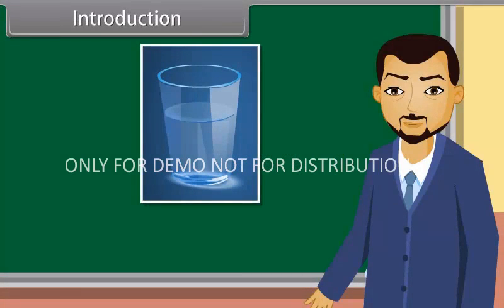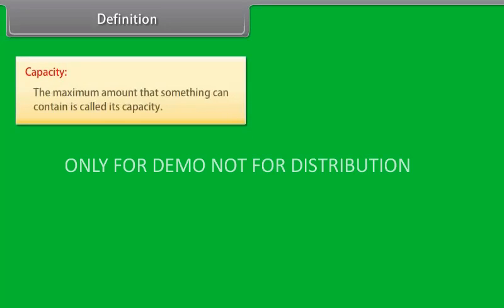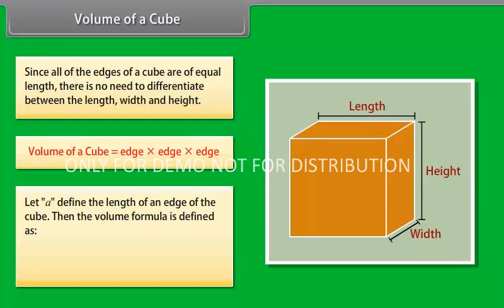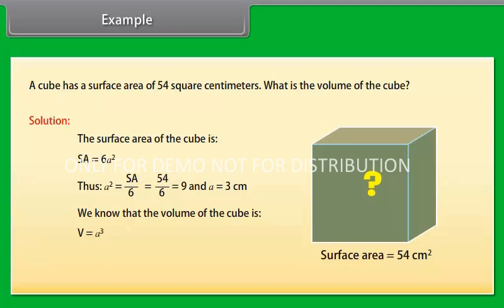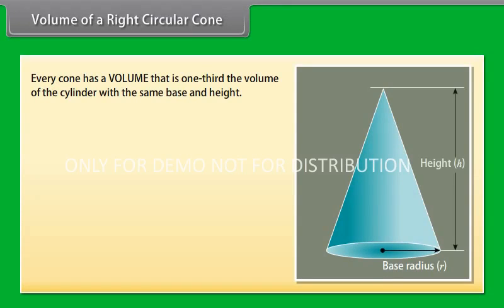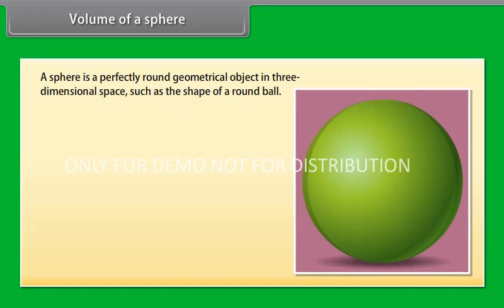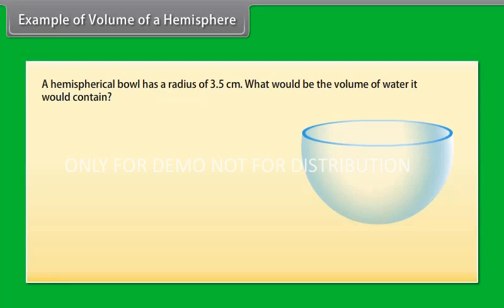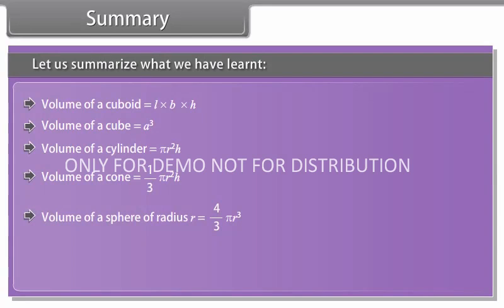Class 9 ( math) topic :- volume